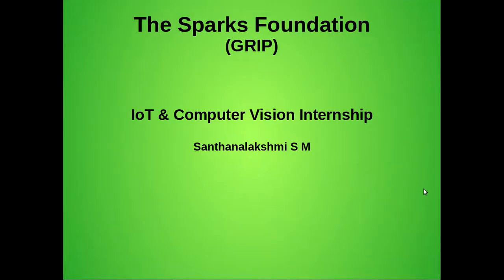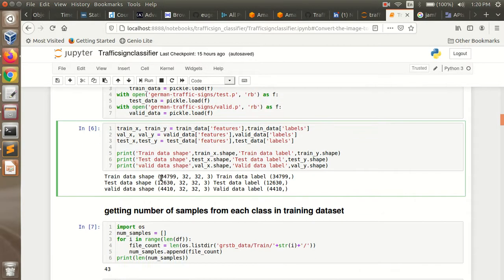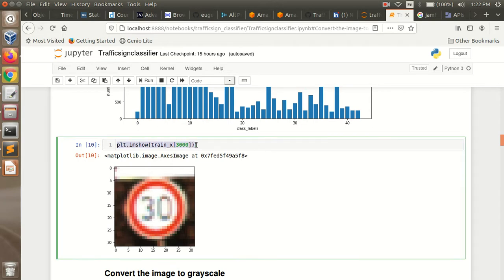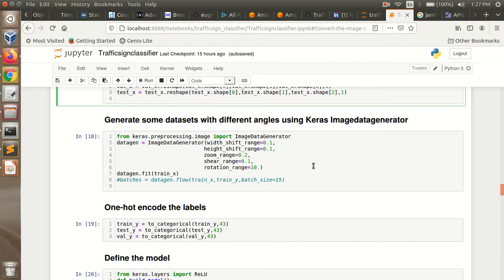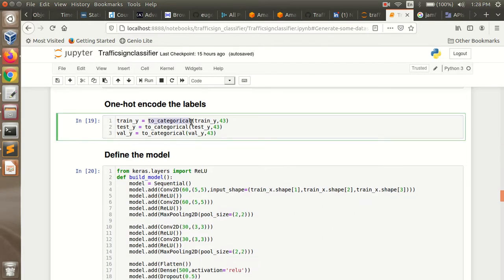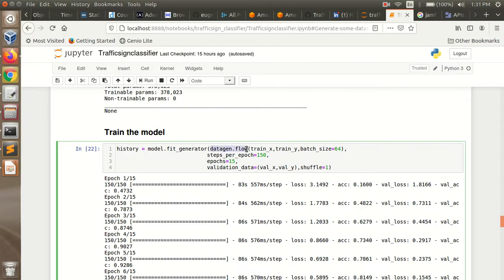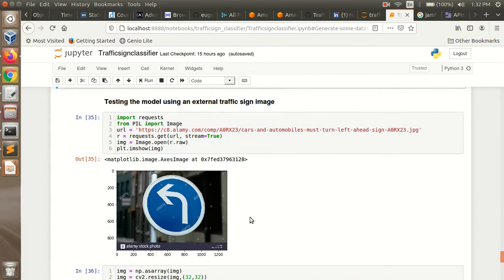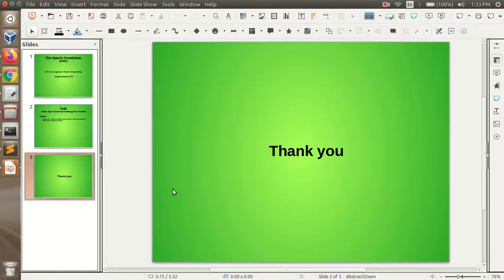Traffic Sign Classification using Keras Framework | Machine Learning | Deep Learning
Problem is to identify the real-time Traffic Sign and predict the traffic sign correctly. I have used Keras framework to build the model and classify the traffic sign correctly.
NOTE: at 8:56 minute, I mentioned there are no dimension for grayscale, apologize it actually has 1 dimension. I am just reshaping it.